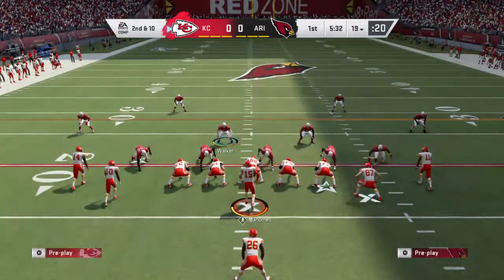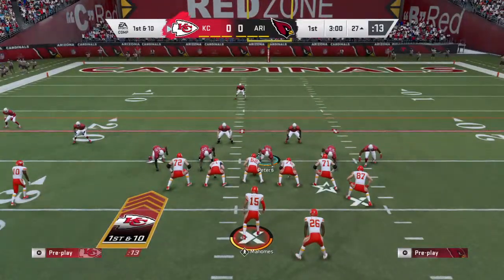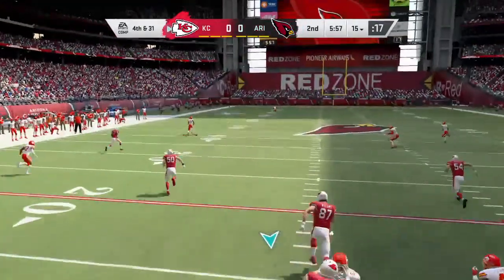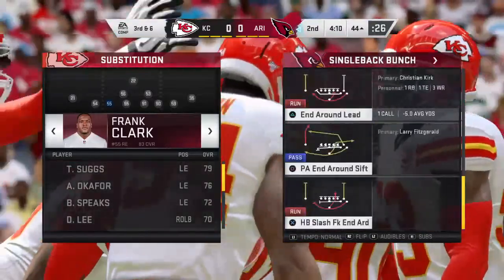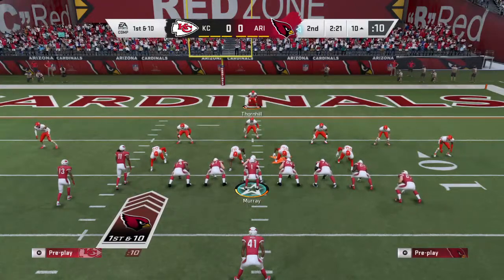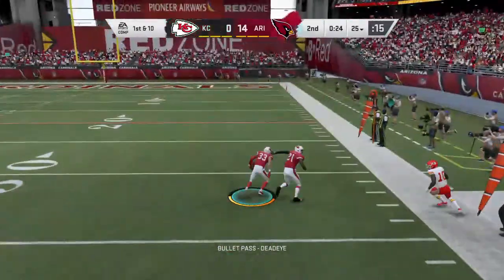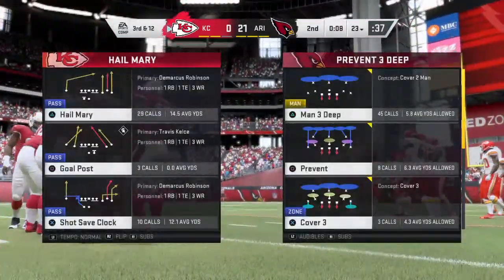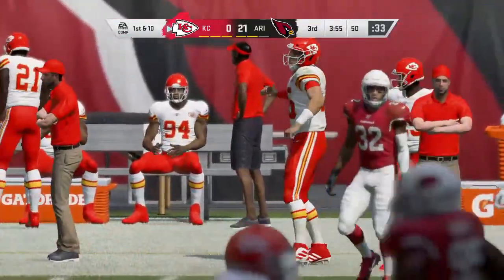kingshawnchi28's Live PS4 Broadcast